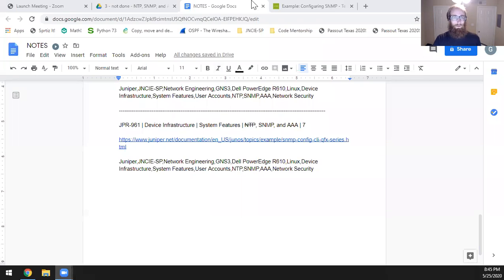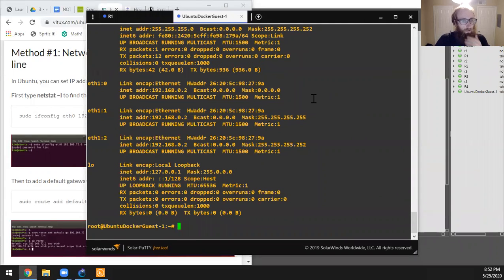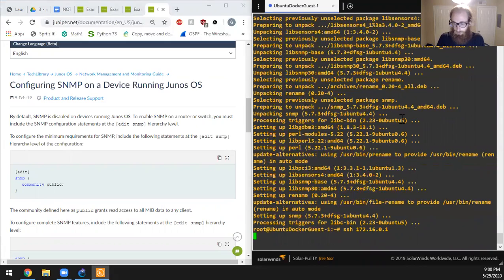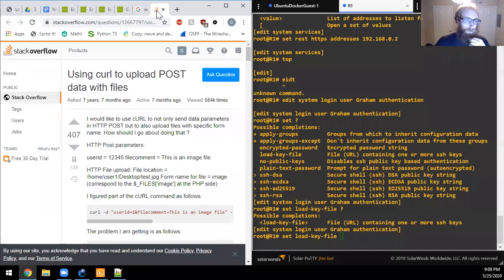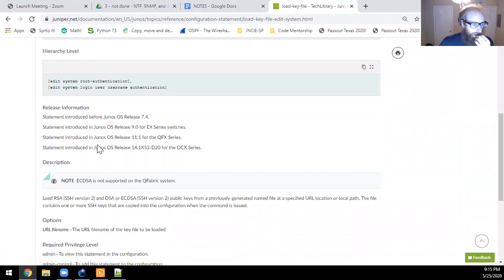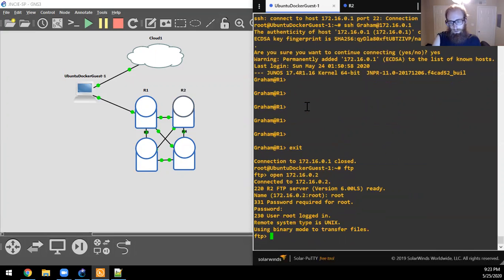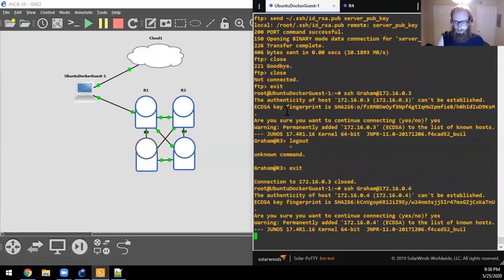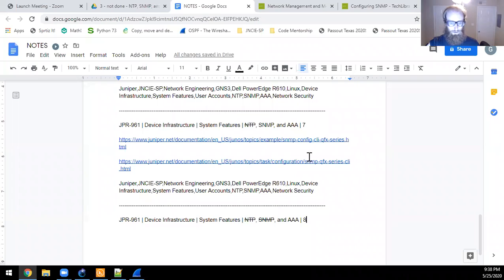JPR-961 | Device Infrastructure | System Features | NTP, SNMP, and AAA | 7